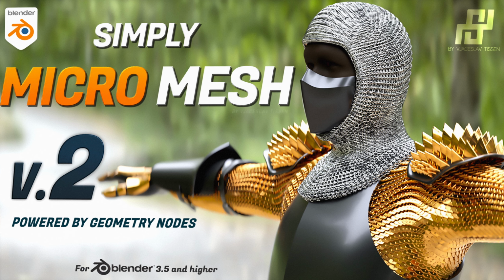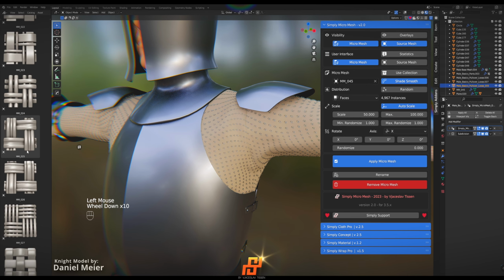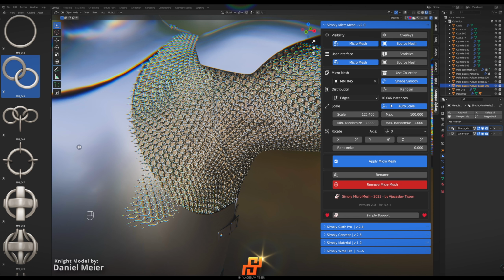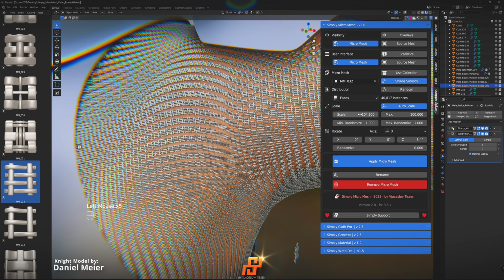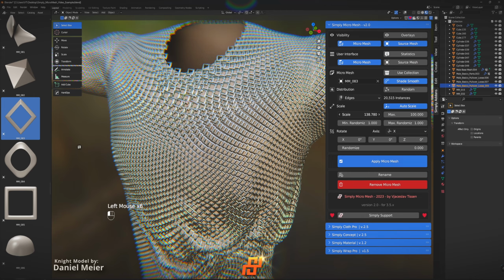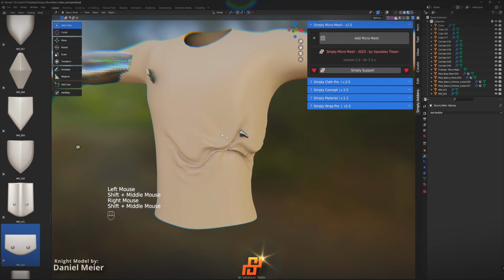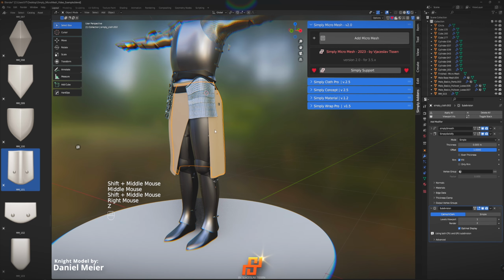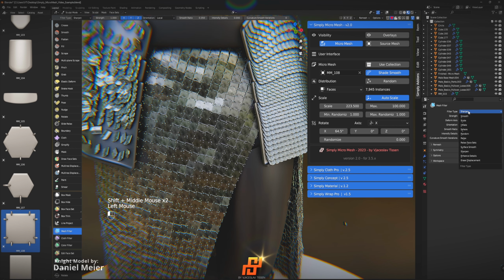Simply Micro Mesh v. 2.0 - Update - Blender 3.5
Simply Micro Mesh is about creating micro meshes on desired surfaces. These can be easily selected and customized.
The addon helps you to project ready-made micro objects onto your target object quickly and easily. Of course you can change them or create and use your own micro meshes.

Please ask further questions in Discord or via email.